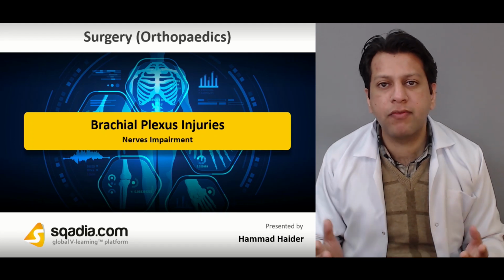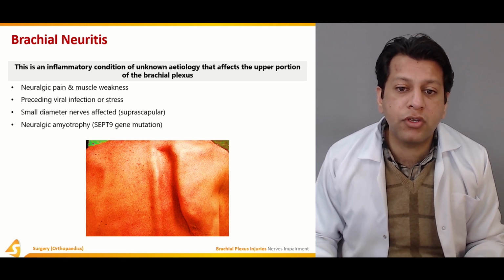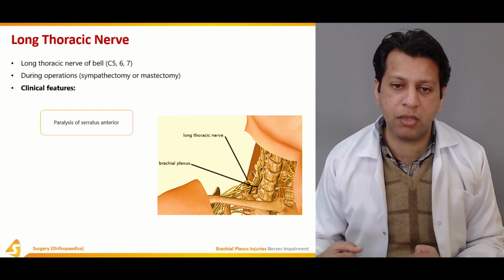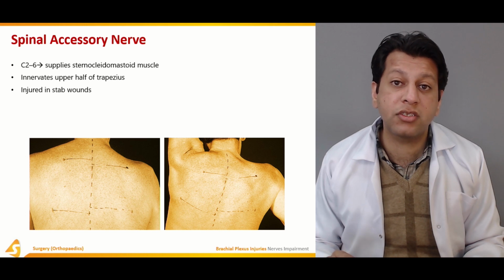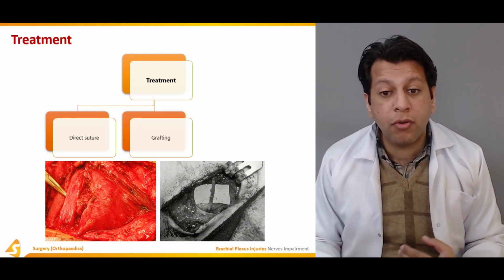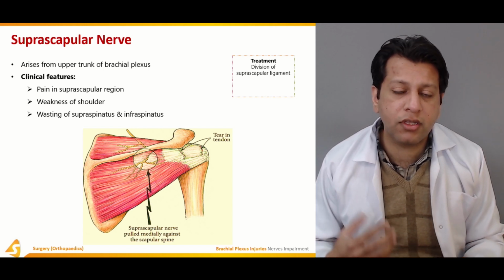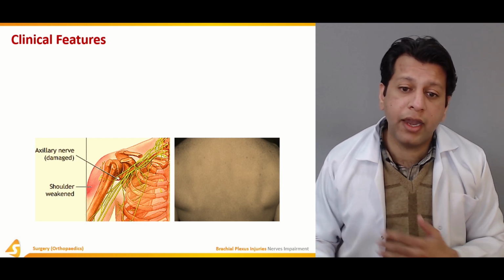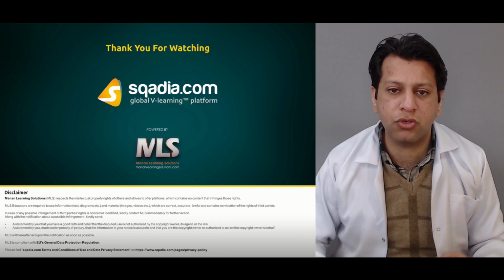Brachial Plexus Injuries - Nerves Impairment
🎥 Mastering Brachial Plexus Injuries | Orthopaedic Lecture by Dr. Hammad Haider

Struggling with the complexities of medical concepts? sqadia.com is here to help! Our platform offers comprehensive medical lectures covering the entire MBBS syllabus. In this video, Orthopaedic Surgeon Dr. Hammad Haider delivers an in-depth lecture on Brachial Plexus Injuries, covering everything from types and lesions to management, obstetrical palsy, nerve impairment, and forelimb nerve injuries.

▬ 🩺 Section 1: Types & Lesions of Brachial Plexus Injuries ▬▬▬▬▬▬▬▬▬▬
🔵 Anatomy: The brachial plexus is formed by nerve roots from C5 to T1.
🔵 Types of Injuries:
📍Supraclavicular Lesions
📍Infraclavicular Lesions
📍Clavicle Fractures
🔵 Clinical Features: High-energy injuries, arterial rupture, and neurological dysfunction.
🔵 Upper Plexus Injuries: Paralysis of shoulder abductors, external rotators, and forearm supinators.
🔵 Preganglionic vs. Postganglionic Lesions: Irreparable vs. potentially recoverable.

▬ 🔧 Section 2: Management of Brachial Plexus Injuries ▬▬▬▬▬▬▬▬▬▬
🟢 Surgical Exploration: Identifies patterns of injury (e.g., C5,6 avulsion, C7,8,T1 rupture).
🟢 Nerve Grafting: Effective for restoring shoulder and elbow function.
🟢 Nerve Transfer: An alternative for providing functioning axons.
🟢 Early Intervention: Best results are achieved with prompt surgical repair.

▬ 👶 Section 3: Obstetrical Brachial Plexus Palsy ▬▬▬▬▬▬▬▬▬▬
🟡 Causes: Excessive traction during childbirth.

🟡 Types:
🔹Erb’s Palsy: Injury to C5, C6 (sometimes C7).
🔹Klumpke’s Palsy: Injury to C8 and T1.
🔹Total Plexus Injury: Flail arm with complete paralysis.

🟡 Narakas Classification:
🔹Group 1: C5, C6 injury (shoulder and supinator paralysis).
🔹Group 2: Additional wrist and finger extensor paralysis.
🔹Group 3: Flaccid paralysis.
🔹Group 4: Flaccid paralysis with Horner’s sign.

▬ 🩸 Section 4: Nerve Impairment ▬▬▬▬▬▬▬▬▬▬
🔴 Brachial Neuritis: Inflammatory condition of the upper brachial plexus.
🔴 Long Thoracic Nerve: Paralysis of the serratus anterior, causing scapular winging.
🔴 Spinal Accessory Nerve: Supplies sternomastoid and trapezius muscles; injury leads to scapular winging and reduced trapezius mass.
🔴 Suprascapular & Axillary Nerves: Arise from the brachial plexus, affecting shoulder function.

▬ 💪 Section 5: Forelimb Nerve Injuries ▬▬▬▬▬▬▬▬▬▬
🟤 Radial Nerve:
▪️Low Lesions: Caused by elbow fractures or dislocations.
▪️High Lesions: Result from humerus fractures or shoulder trauma.
▪️Treatment: Grafting, splints, and internal fixation.

🟤 Ulnar Nerve:
▪️Low Lesions: Often due to cuts or lacerations.
▪️High Lesions: Associated with elbow fractures.
▪️Treatment: Suture or grafting.

🟤 Median Nerve:
▪️Common Injuries: Near the wrist or forearm.
▪️Treatment: Suture or grafting with postoperative wrist splinting.

📚 Simplify Your Medical Learning with sqadia.com!
This lecture is a goldmine for MBBS students and professionals seeking a clear, detailed understanding of Brachial Plexus Injuries. Don’t miss out on this expert guidance by Dr. Hammad Haider!